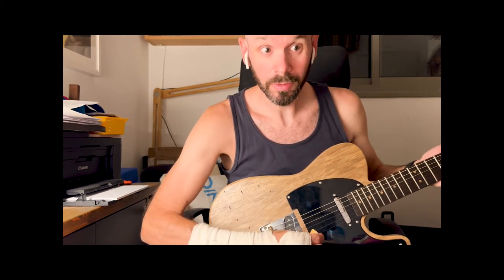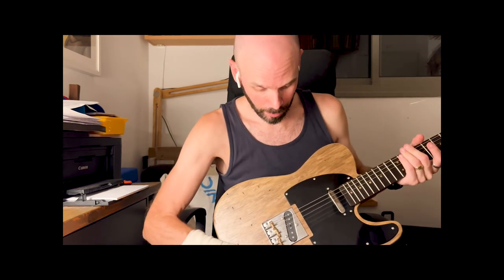How I built my first electric guitar, using mainly hand tools. GGBO 2022 superedit.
This is my very first video, and guitar build. This time around I decided to build an electric guitar, and more in detail, a Fender Telecaster guitar.
Considering it's my first guitar build I decided to go for the easiest one there is out there, and despite some frustration I loved every moment of it.

This is my entry to the 2022 GGBO competition, scratch build, not that I'm expecting any praise or rewards, to join the competition was a good way to get me going and do what I've been wanting to build for a long time now.

Mainly hand tools during my build.

Guitar body: African Walnut wood
Neck and fretboard: American walnut wood